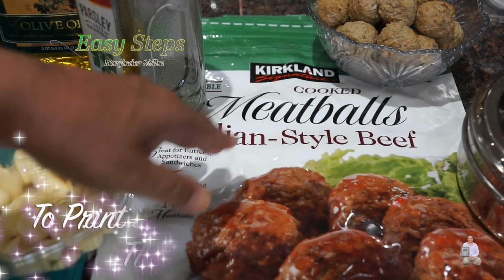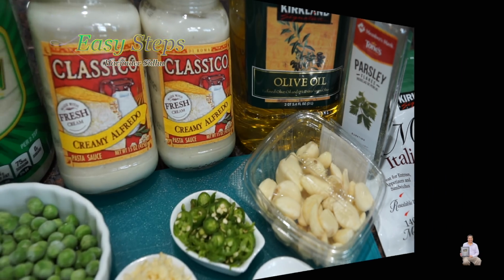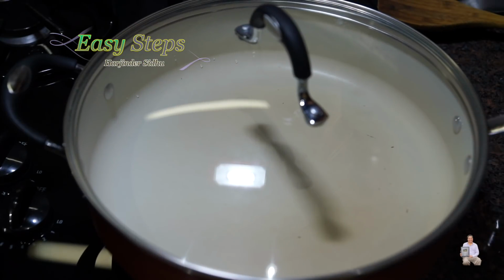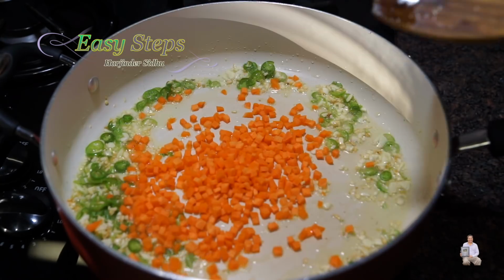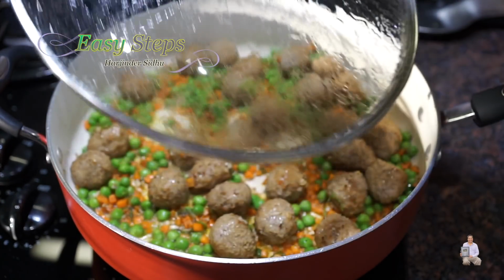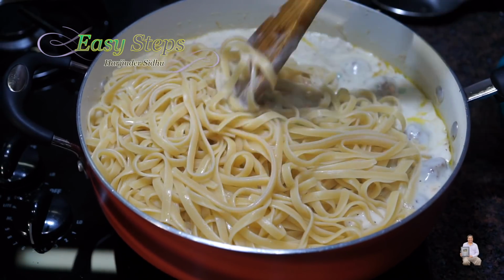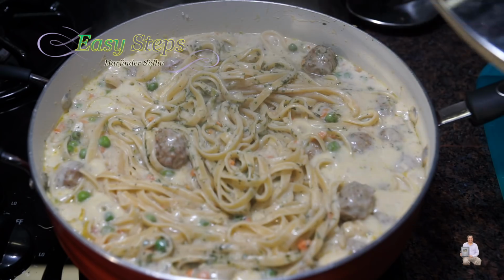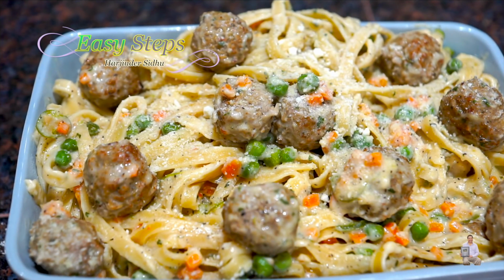Pasta with Meatballs in White Sauce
Pasta with Meatballs in White Sauce | Classico Creamy Alfredo Pasta Sauce with Meatballs | Quick and Easy Pasta Recipe | Fettuccine Pasta with Meatballs Recipe | Creamy Pasta Recipe

Ingredients List:
1 lb. Cooked Meatballs
1 lb. Fettuccine Pasta
2= Jar 15 oz. Pasta Sauce
½= Cup = Carrots
½= Cup = Sweet Peas
4= Garlic Cloves
2= Serrano Chili
1= Tsp Salt to taste
1= Tsp Black Pepper
1= Tsp Parsley Flakes
1= Tbsp. Olive Oil
Parmesan Cheese